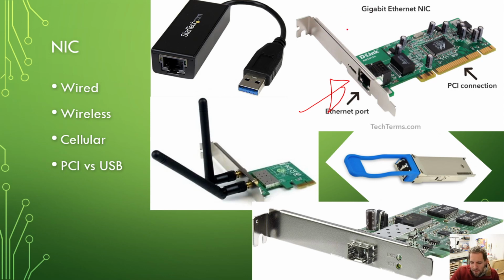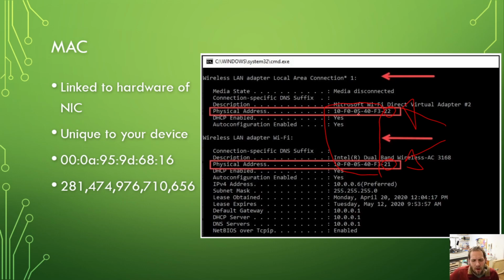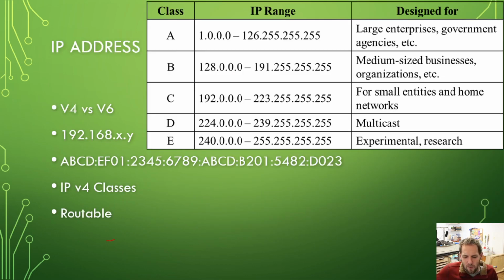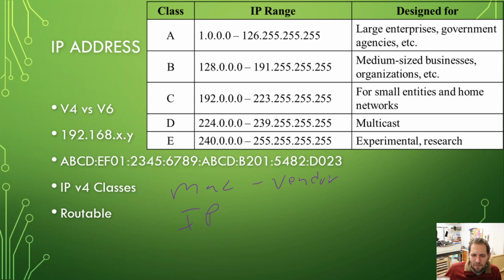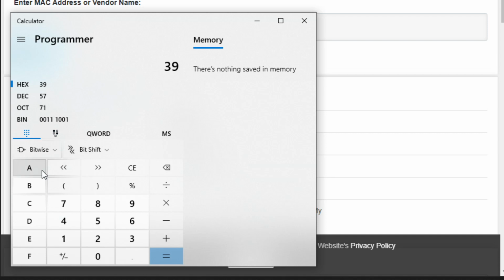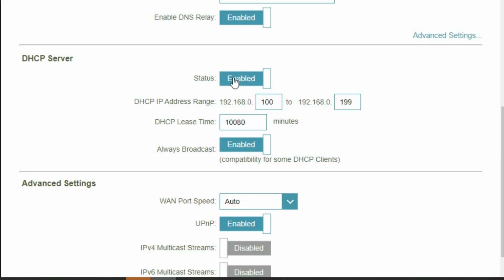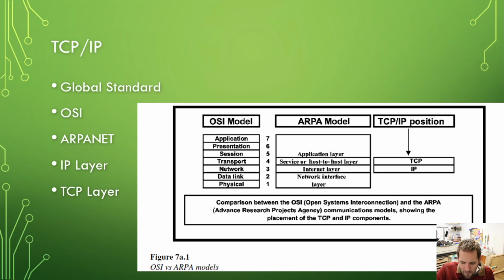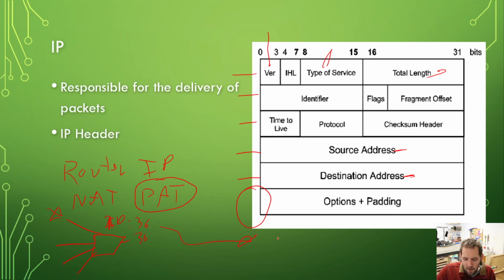ELE 101 TCP/IP